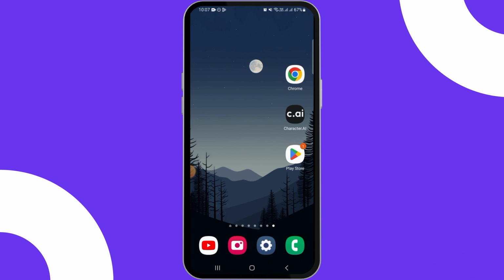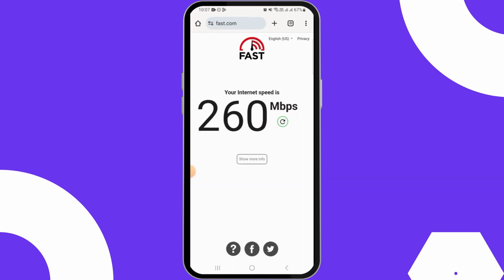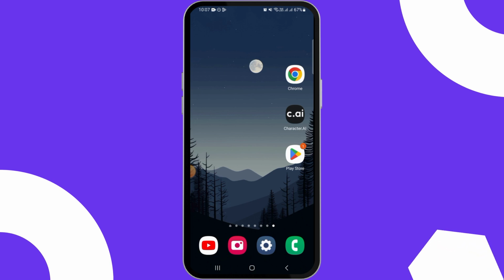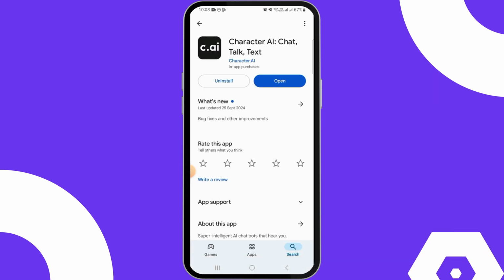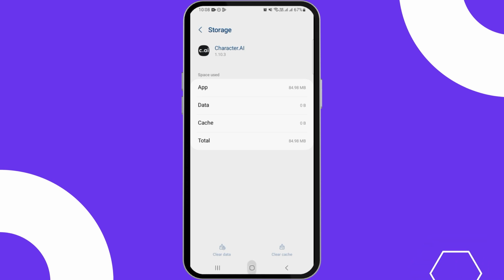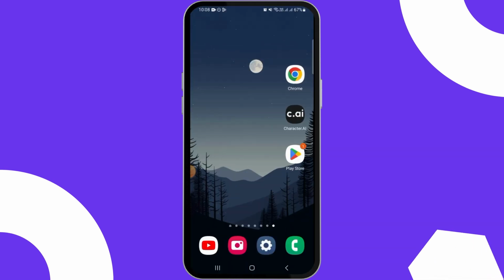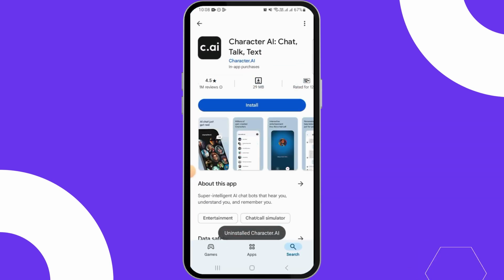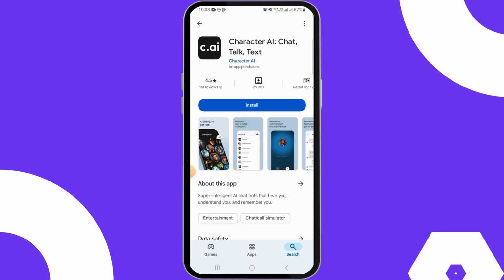Character AI App Won't Let Me Log In: How to Fix Character.ai Sign Up Issue Mobile (FIXED!)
Character AI App Won't Let Me Log In: How to Fix Character AI App Won't Let Me Log In (FIXED!)

Having trouble logging into the Character AI app? This guide will walk you through the steps to troubleshoot and fix login issues, including verifying credentials, clearing cache, and checking your account status in 2024.

Timestamps:
0:00 introduction
0:15 steps to fix Character AI app login issues